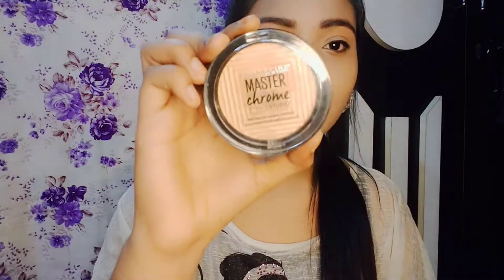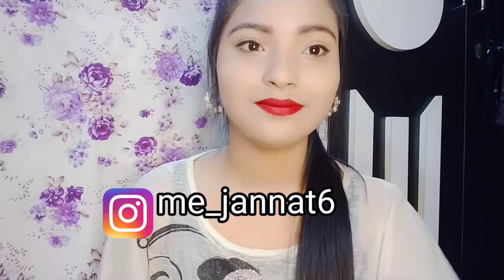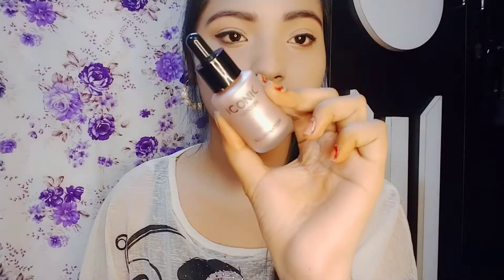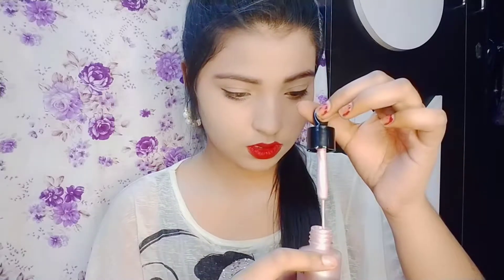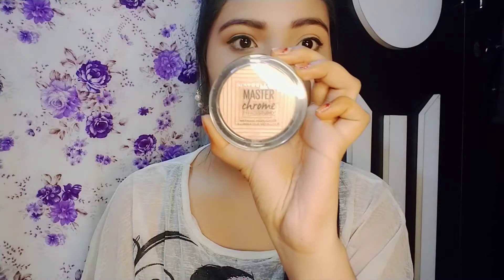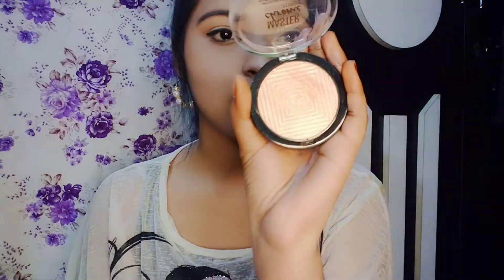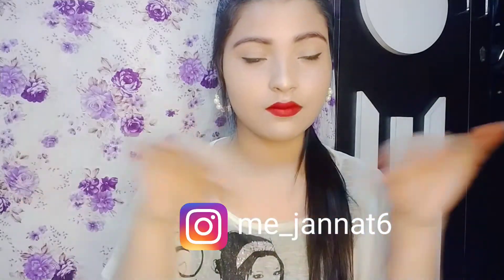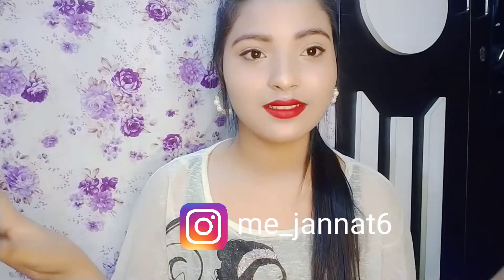Best highlighter natural iconic Maybelline master || demo + review || Jannat beauty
Jannat beauty